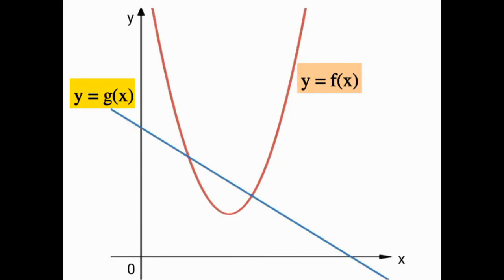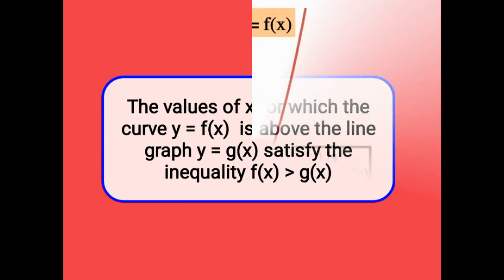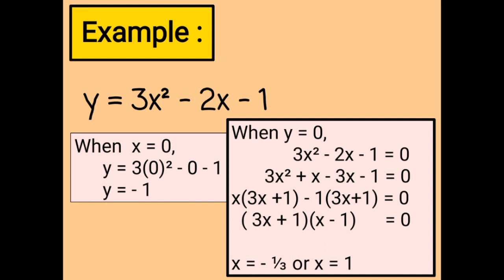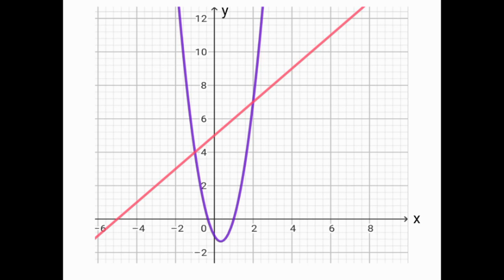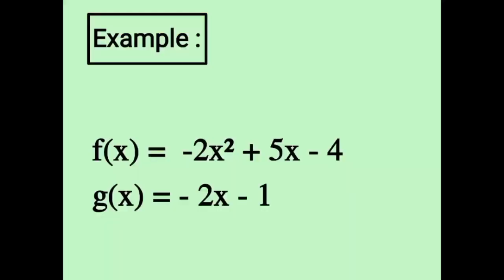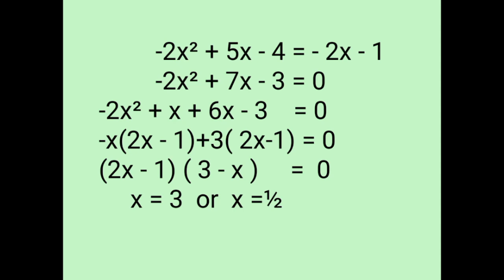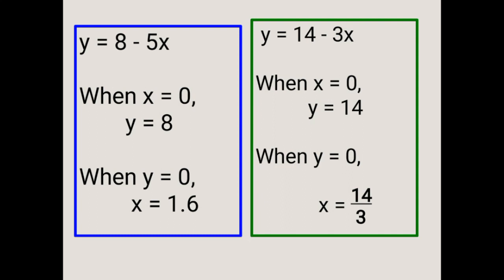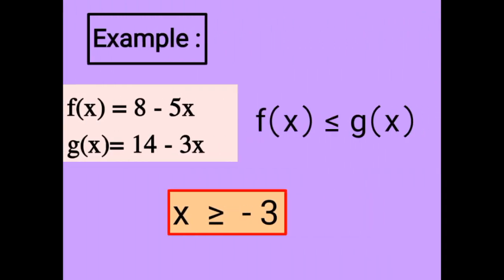Using graphs to find the set of values for inequalities - EASY LEARNING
In this video I'll be covering about, how to use graphs to find the set of values for Inequalities. Graphs shown here will be in detail. Lessons will be covered with Clear Definitions and Examples.